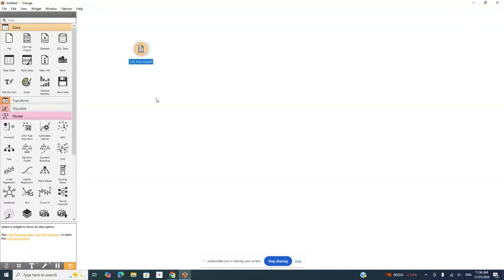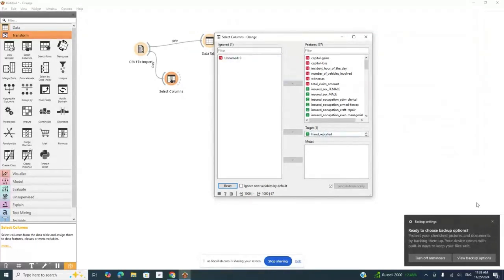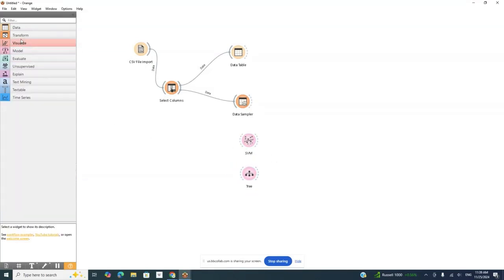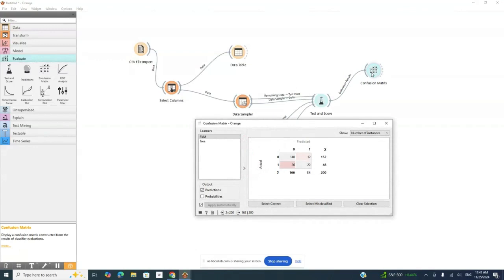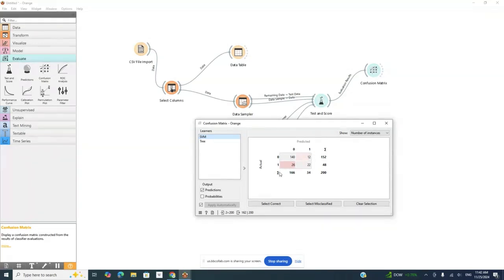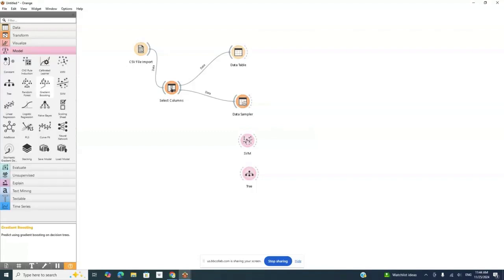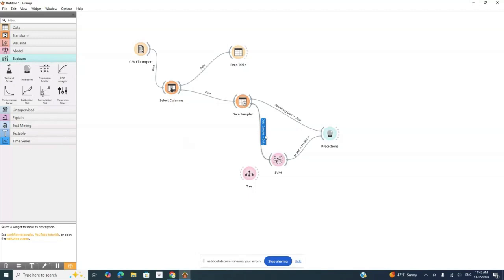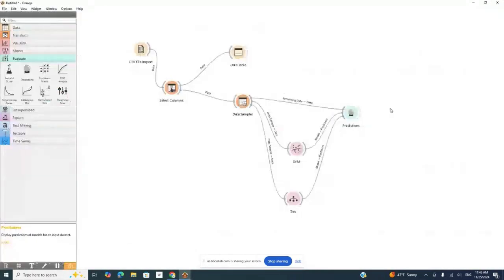Introduction to Training and Evaluating Models in Orange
This video introduces training, testing, and evaluating models, and using models to make predictions.